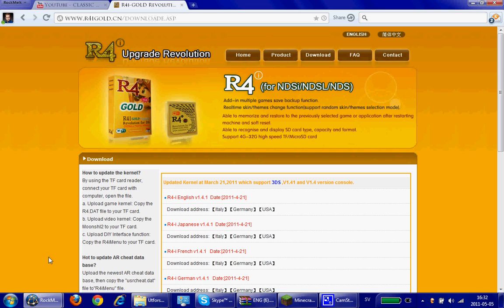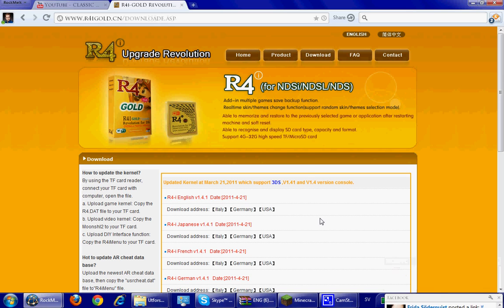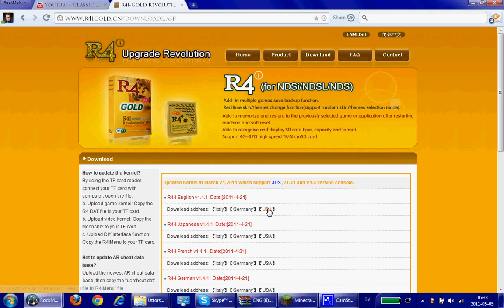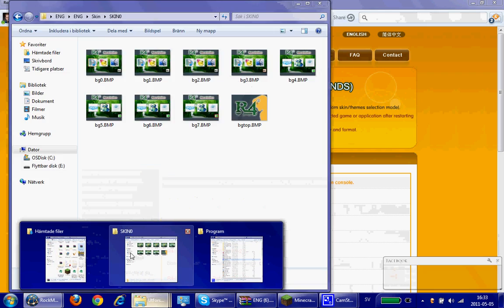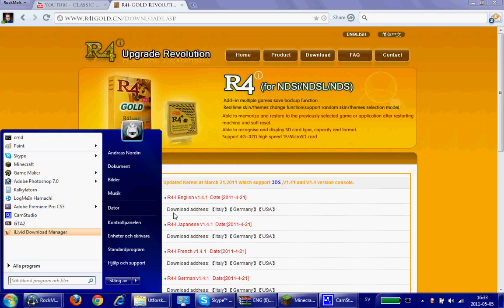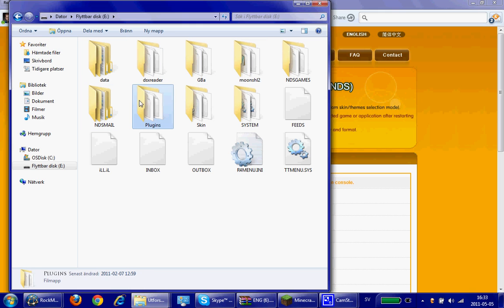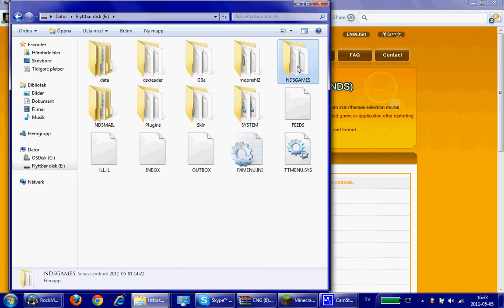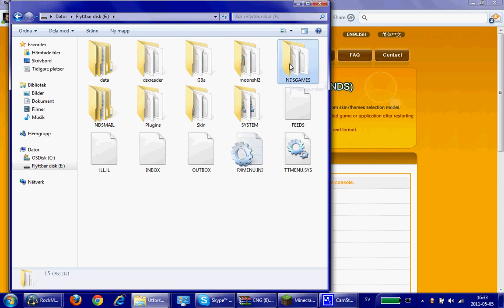SD card menu installation for R4i GOLD revolution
Please don't blame me i didn't want to use adobe premier jus made the video simple.